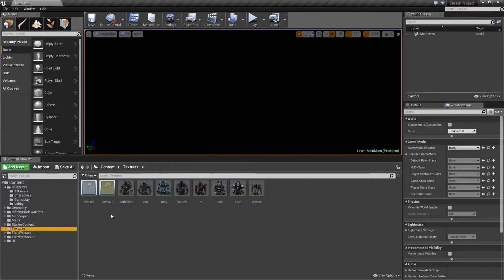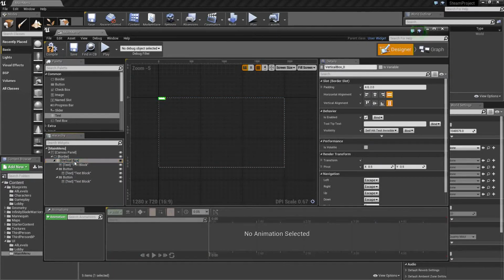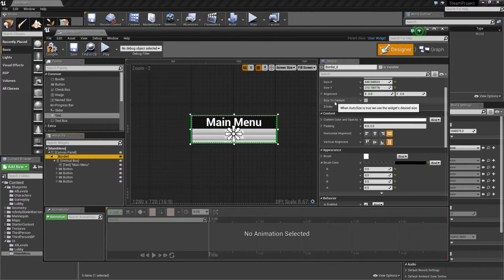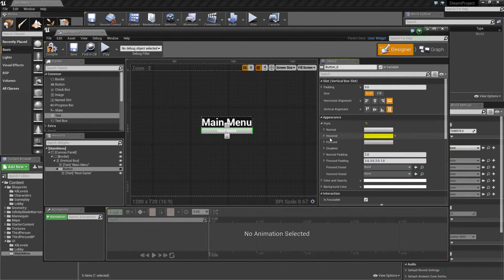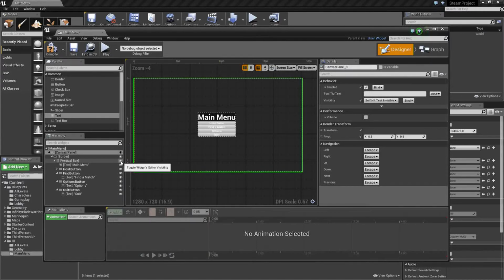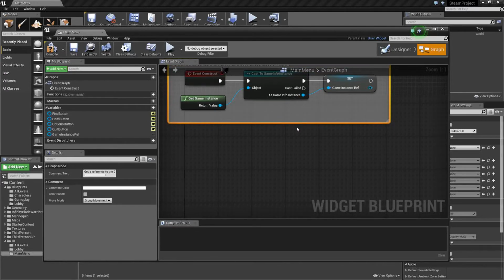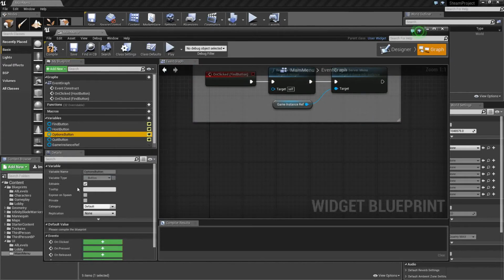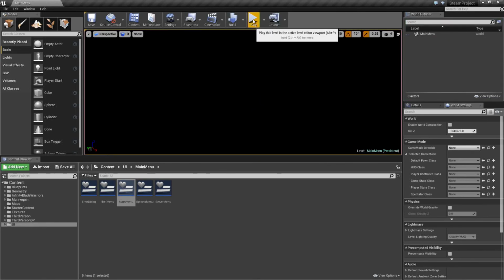Blueprint Multiplayer Main Menu Setup 05 v4 11 Tutorial Series Unreal Engine